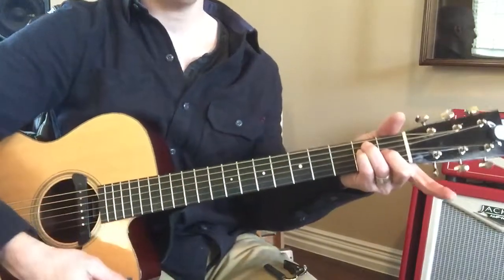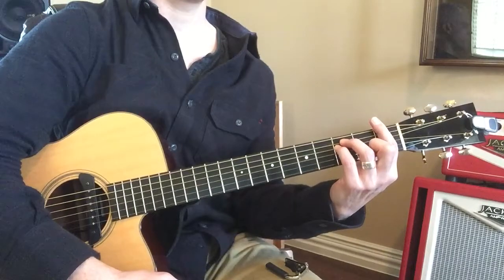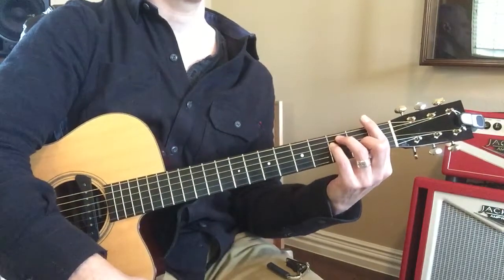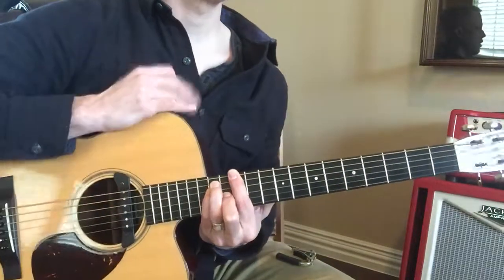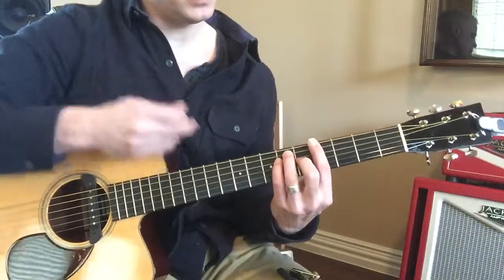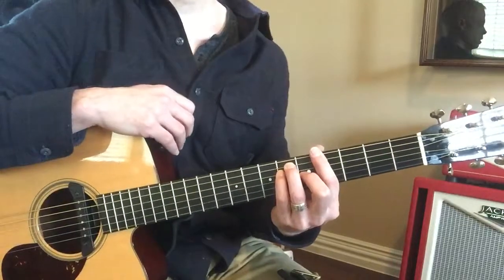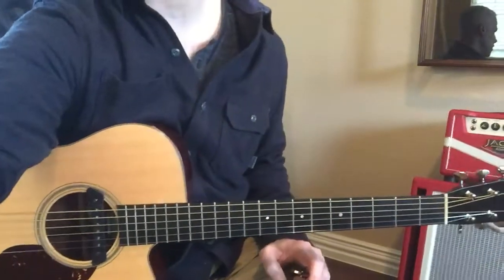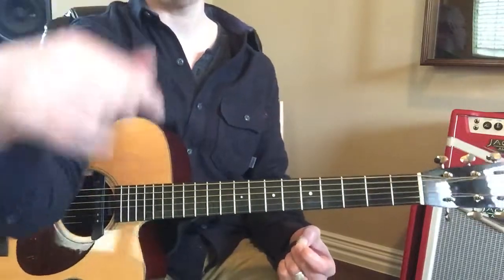Mercy - (2/13)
Guitar lessons.